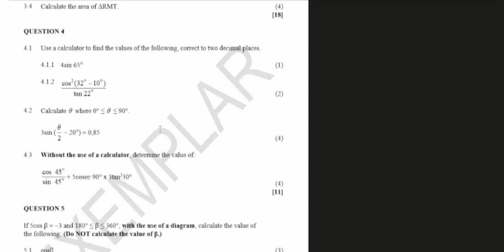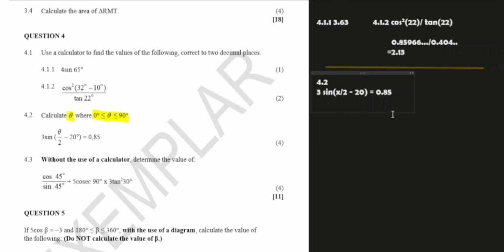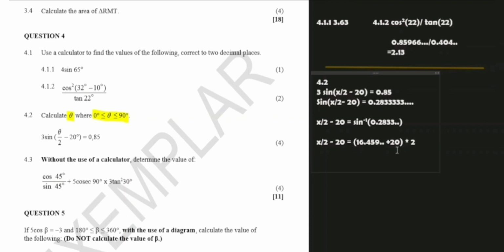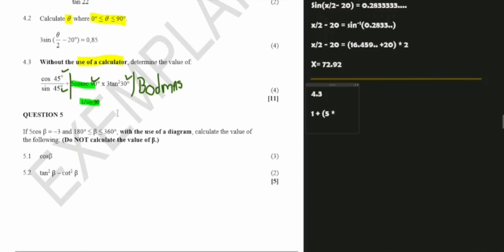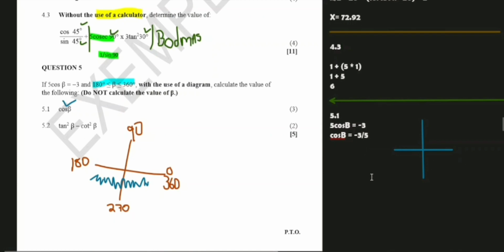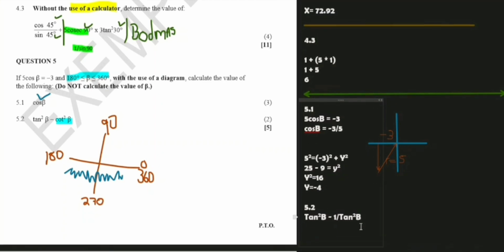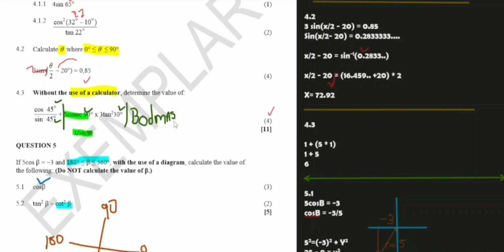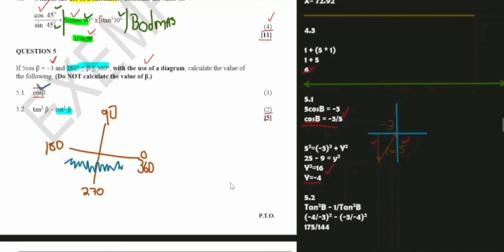Grade 10 Trigonometry: Exam Questions (Part 2)